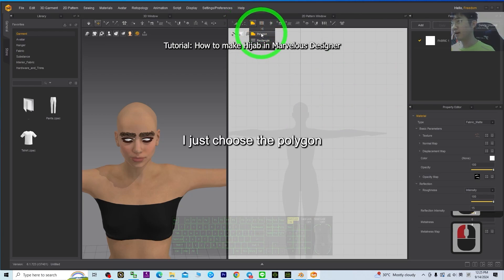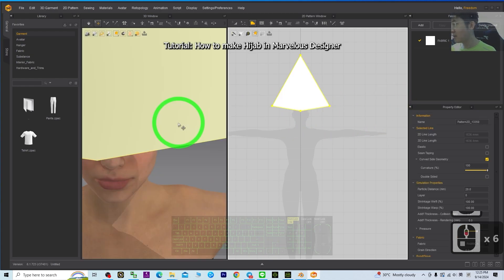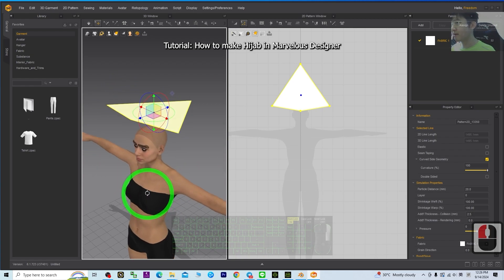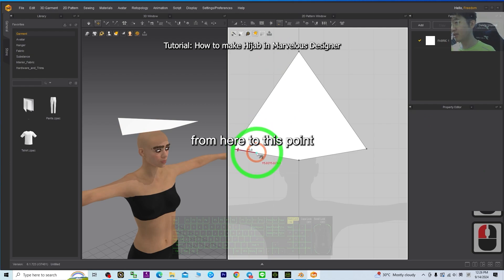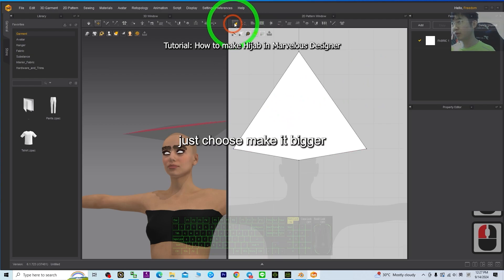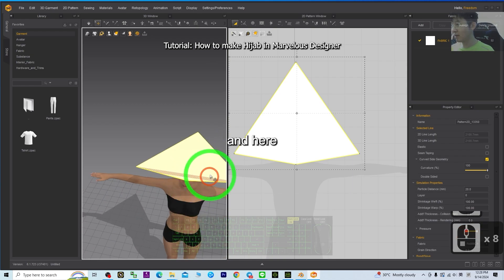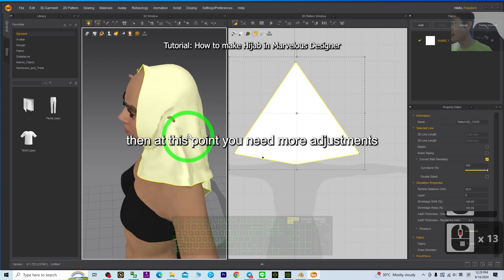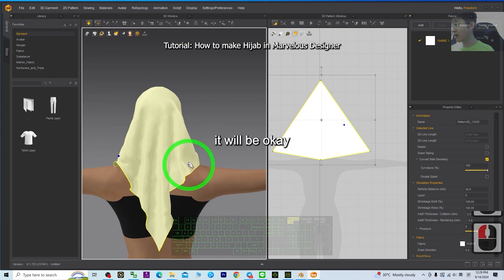How to create Hijab with Marvelous Designer | Tutorial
Hijab,
Marvelous Designer,
Tutorial,
3D Modeling,
cloth,
garment,
Freedom Arts,